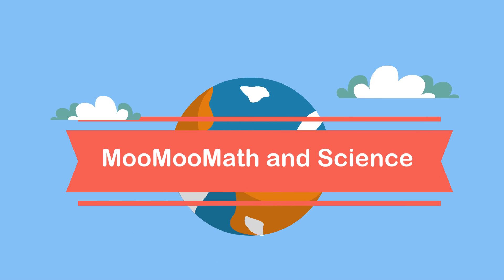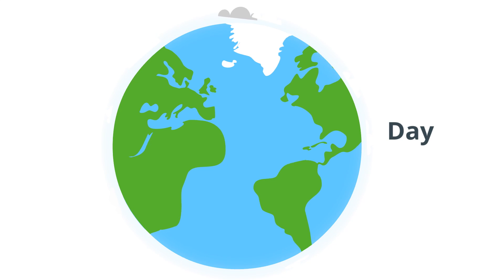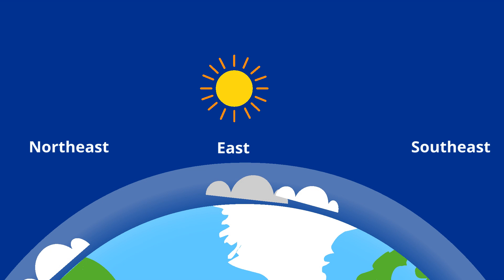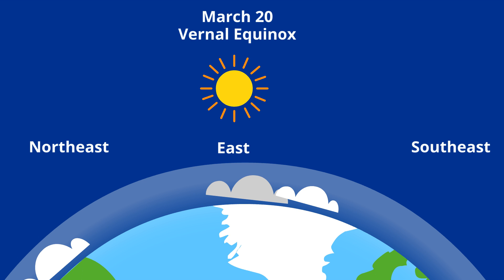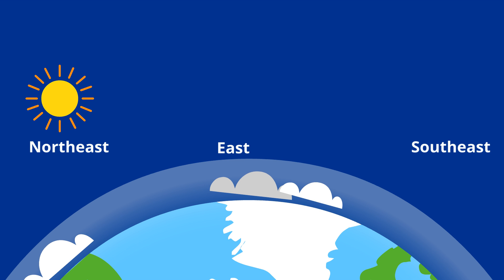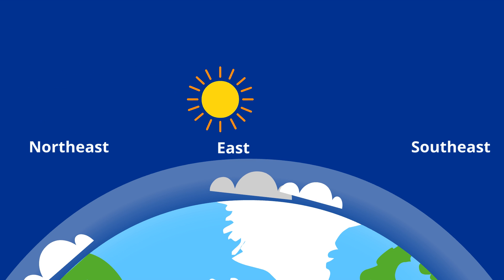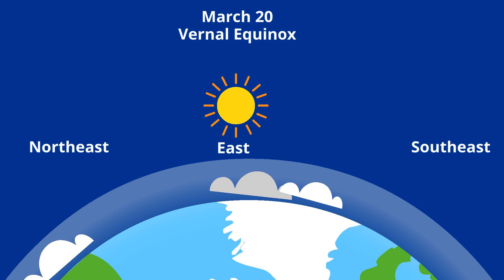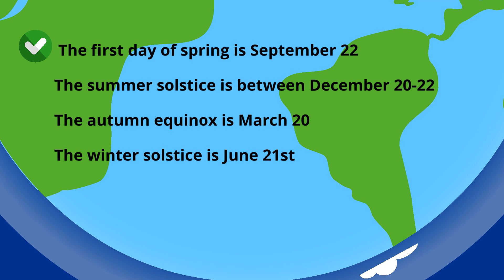Does the sun always rise in the east?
Where does the sunrise and set?
In this video, I will explain why the sun rises in the east and sets in the west.
The sun only sets due east two times a year.
During the spring and autumn equinox, the sun sets due east. After this, the sunsets either further north or south.